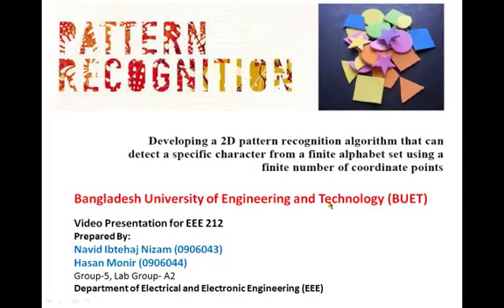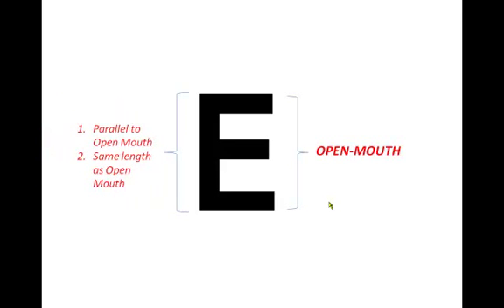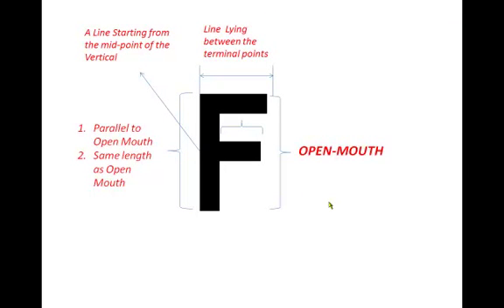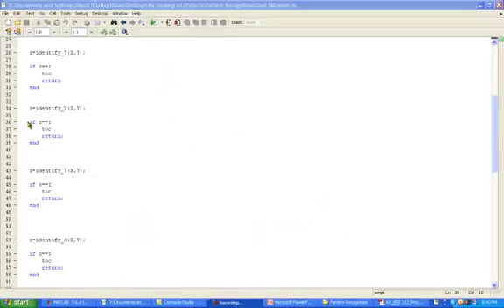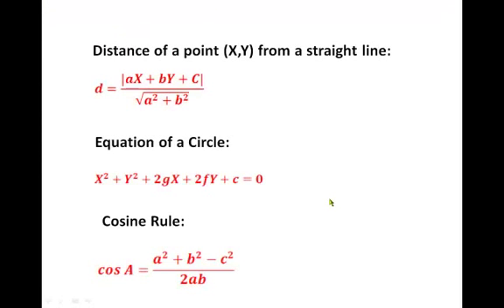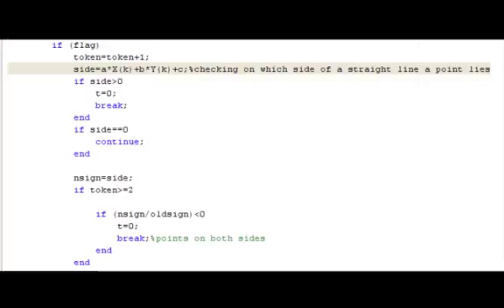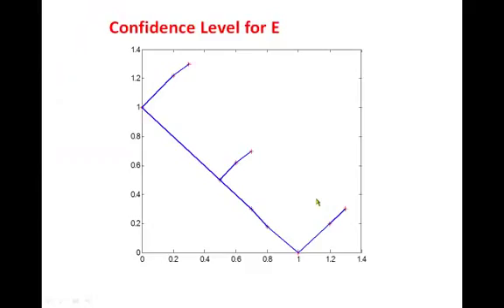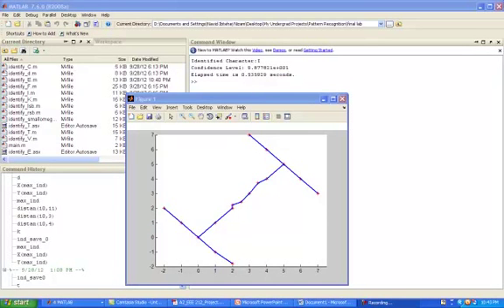EEE 212 Numerical Methods Lab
Algorithm developed on MATLAB to recognise letters/characters from a finite set
Navid Ibtehaj Nizam.0906043
Hasan Monir,0906044